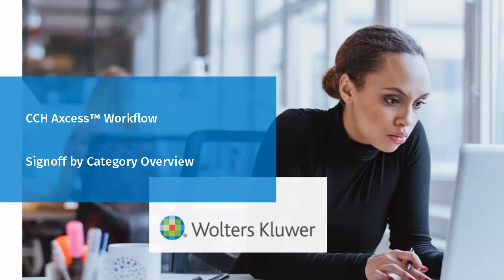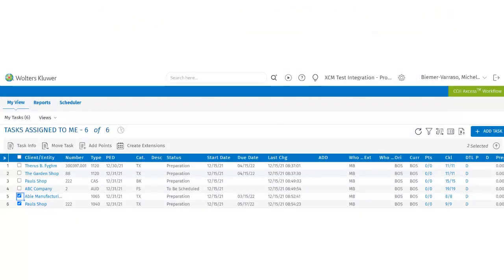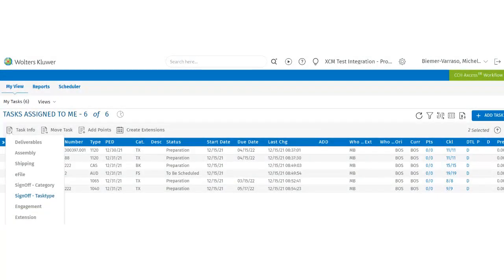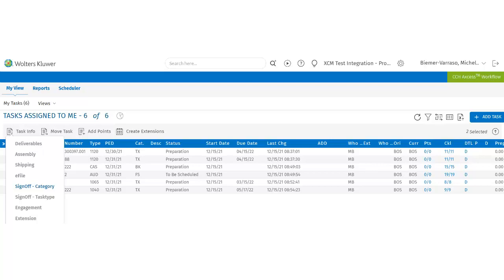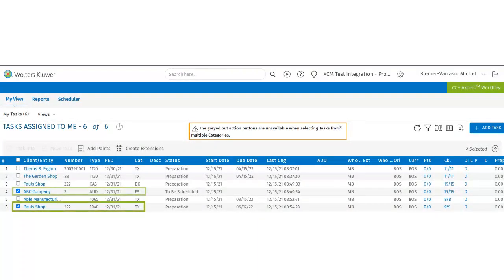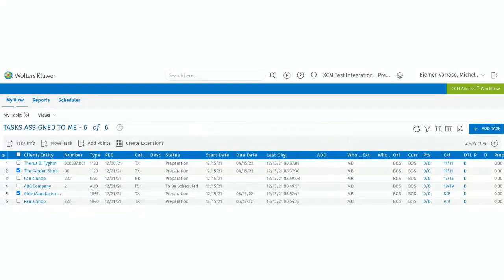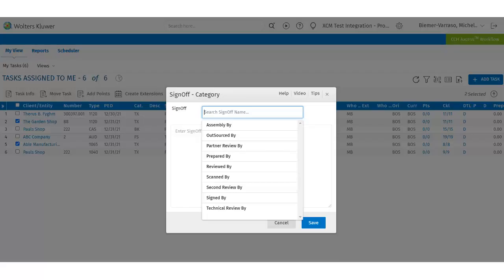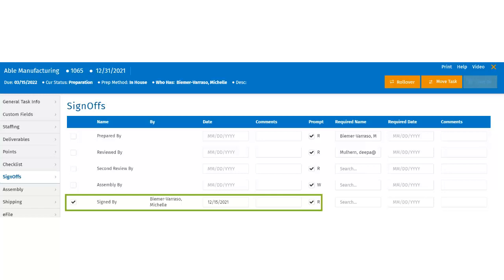CCH Axcess™ Workflow: Signoff by Category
This video will show you how to signoff in bulk for multiple tasks of different task types of the same category.